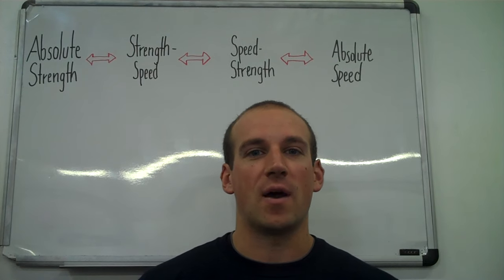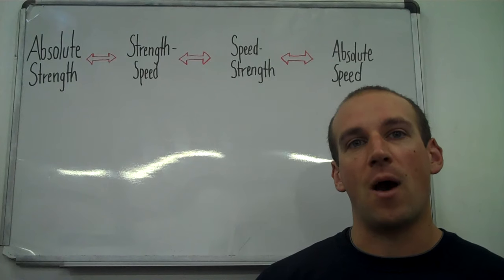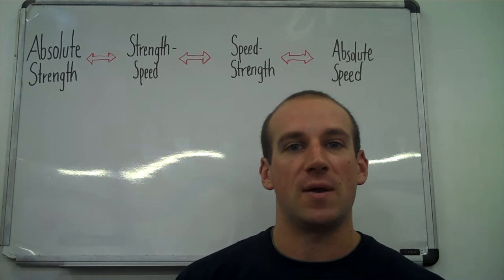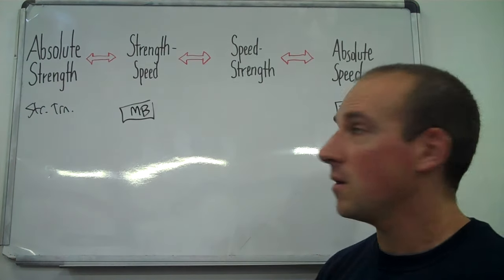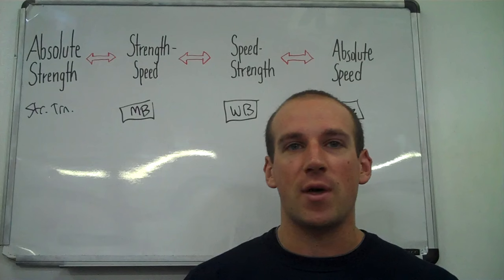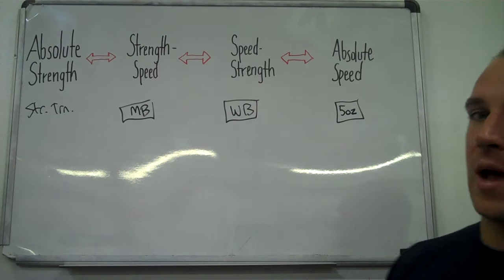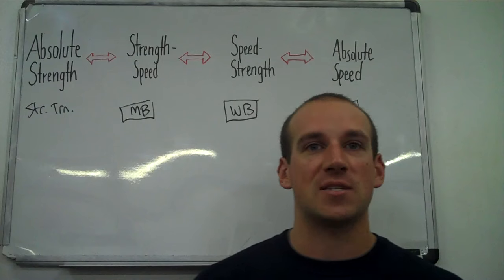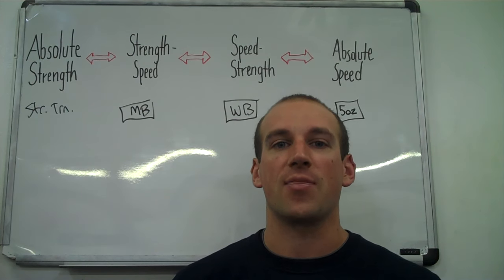The Absolute Strength to Absolute Speed Continuum